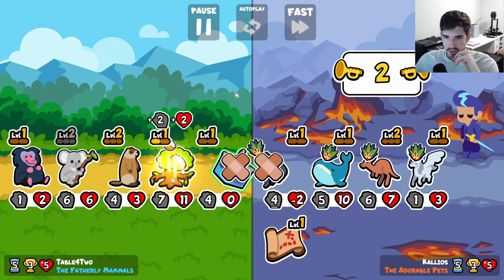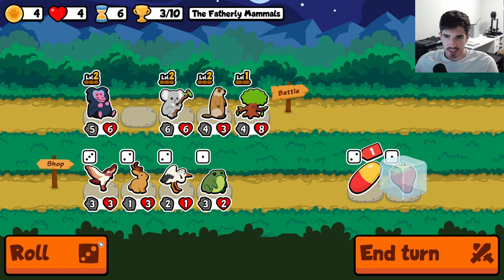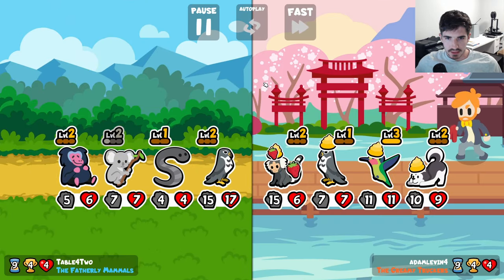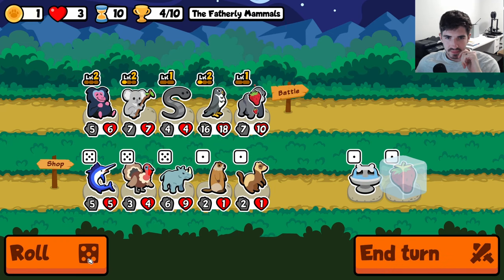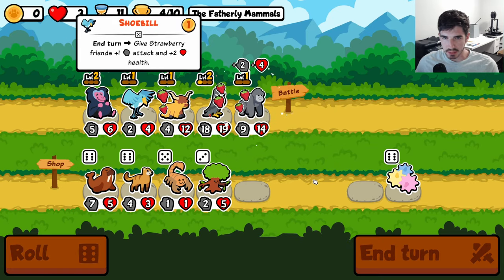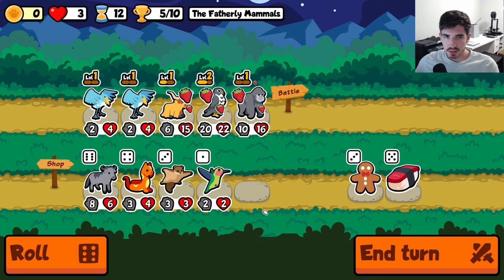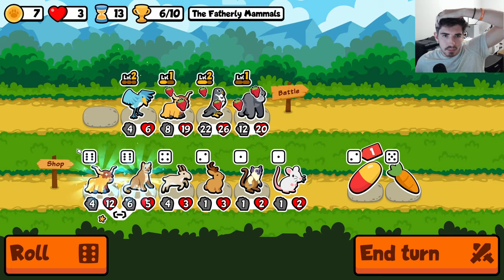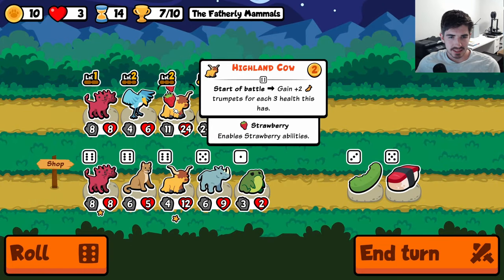I Thought Husky Was OP Until I Found This Pet | Super Auto Pets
Picture husky but with additional health scaling. All you gotta do is throw a few strawberries down. It is incredibly powerful and dwarfs any other strawberry team out there.